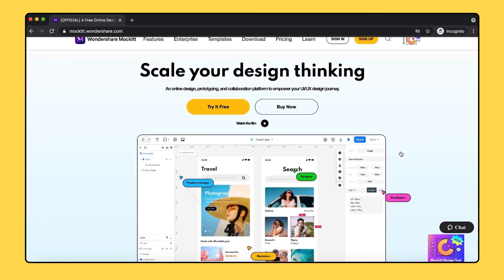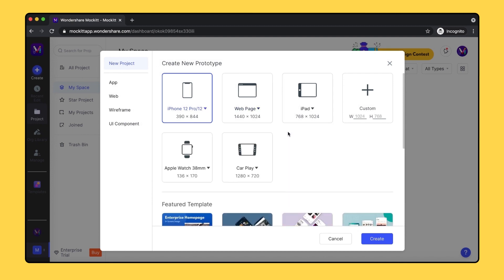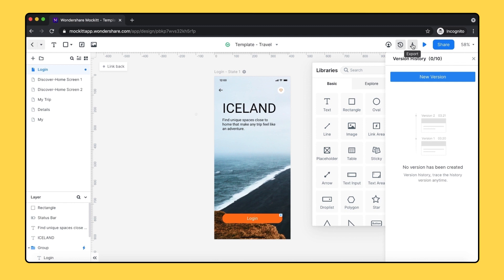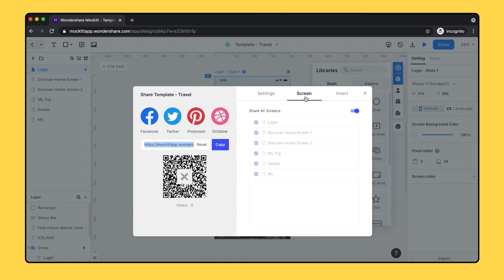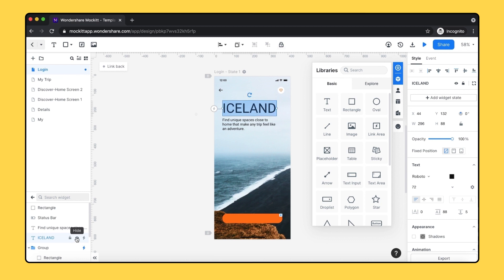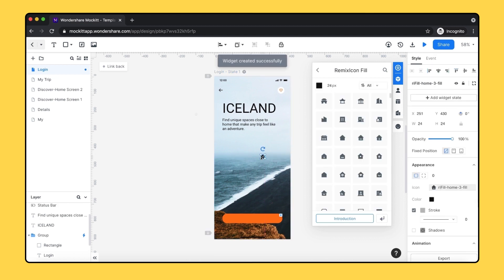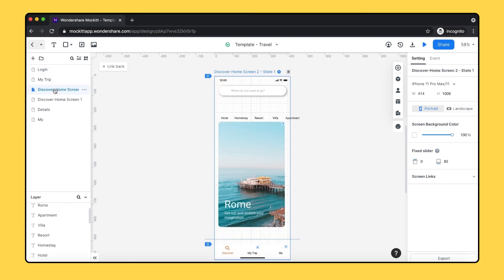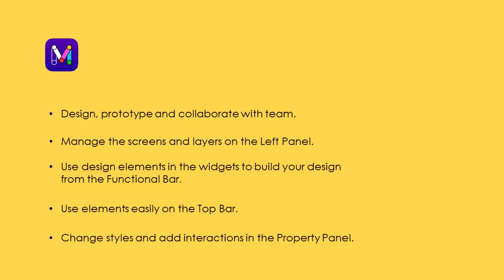Overview of Mockitt Prototyping | Mockitt Tutorial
In this video, we're going to explore the user interface of Mockitt and have a quick overview of Mockitt prototyping.

⏱️TIMESTAMPS⏱️
00:10 Introduce Mockitt dashboard
00:40 Create prototype with templates
01:05 Team collaboration
01:17 Export your design
01:27 Preview your prototype, handoff and comment
01:36 Share your project
02:09 Manage the screens
02:18 Manage the layers
02:58 Built-in widgets including icons, UI elements and components
04:30 Conclusion